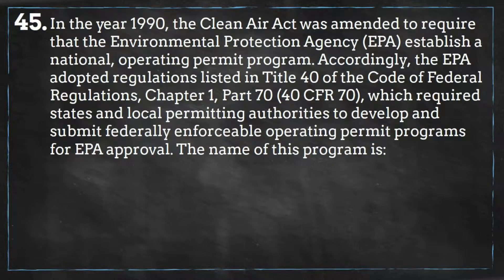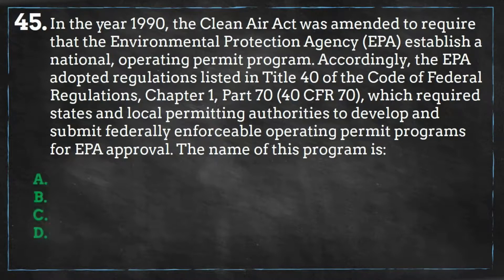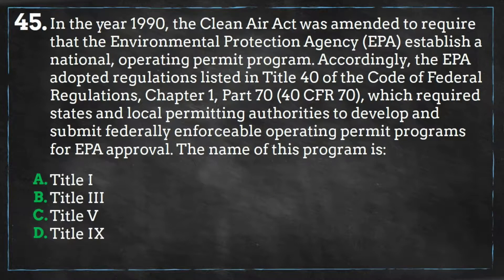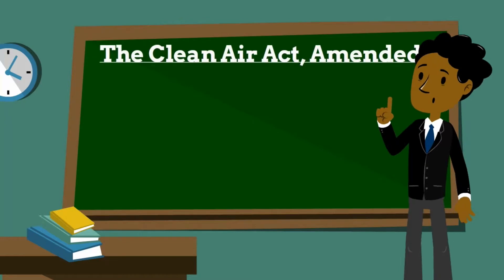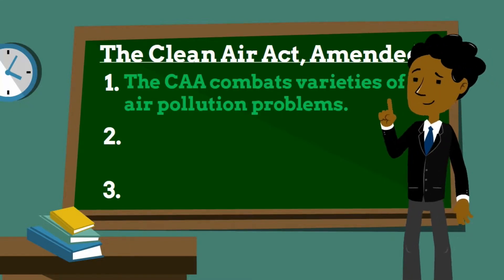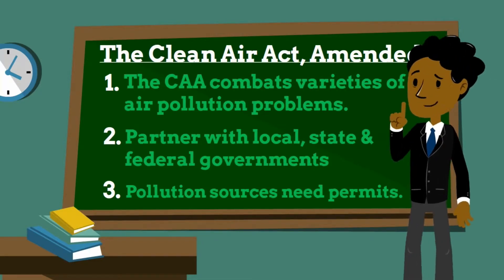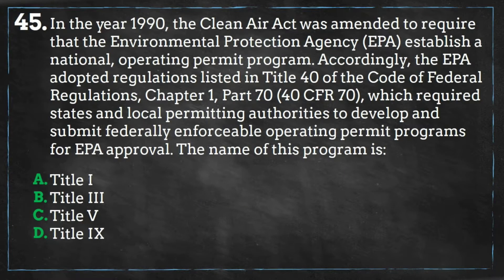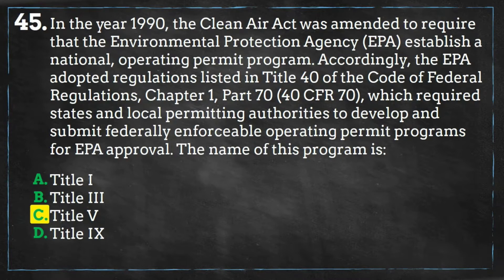Air Operating Permits - Episode 45 (Air Pollution Engineering) | 52 PE Exam Problems in 52 Weeks